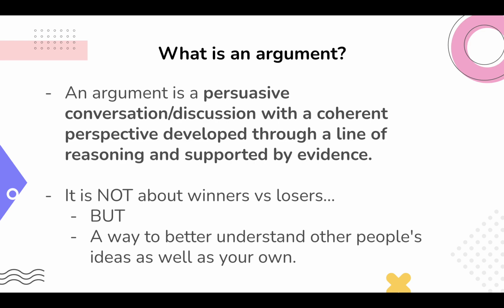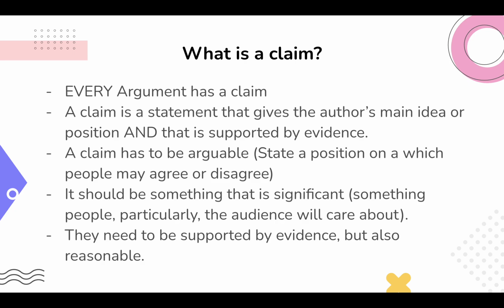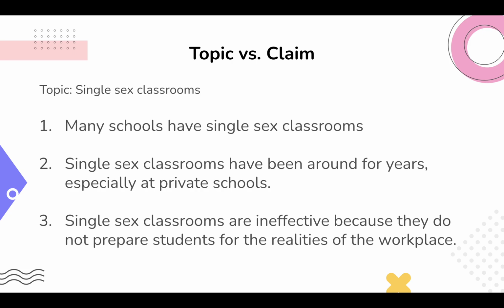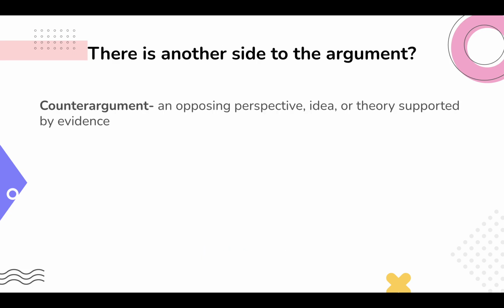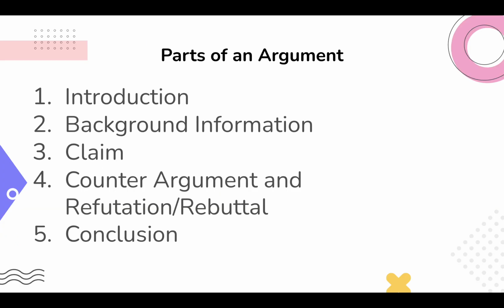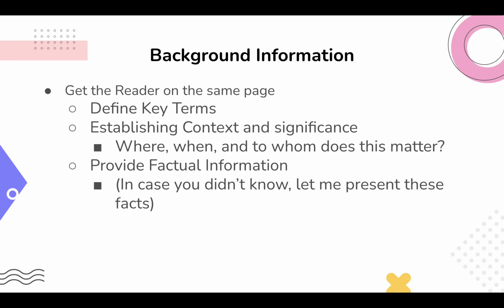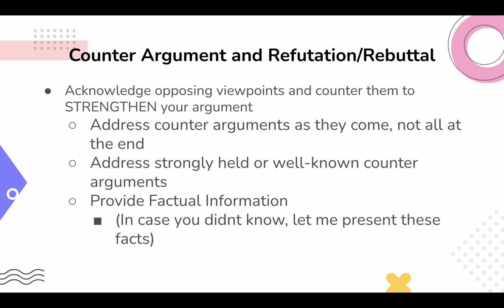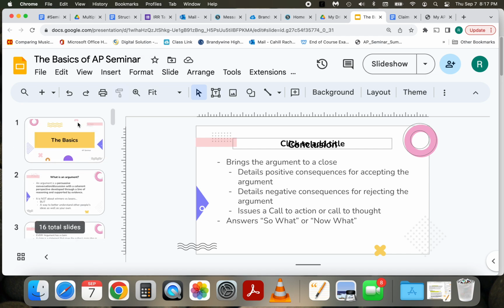AP Seminar Basics